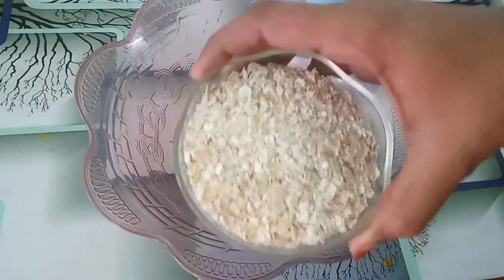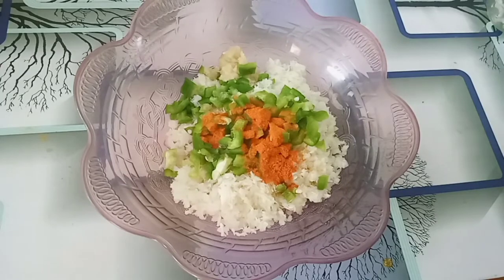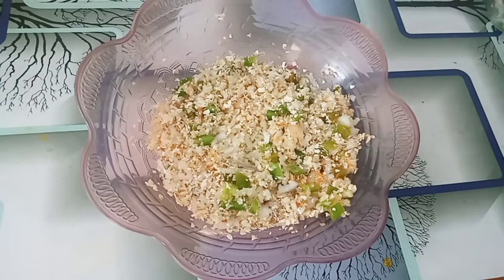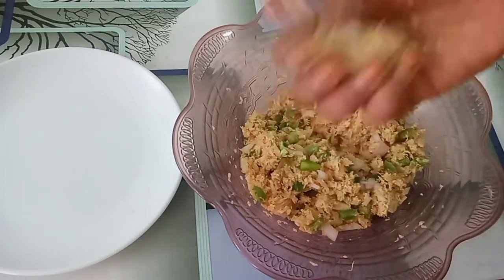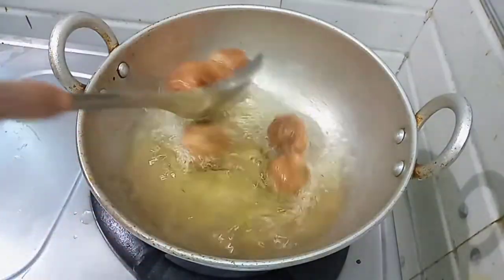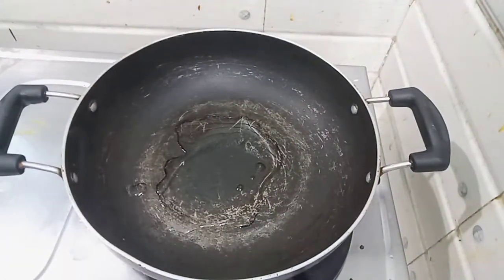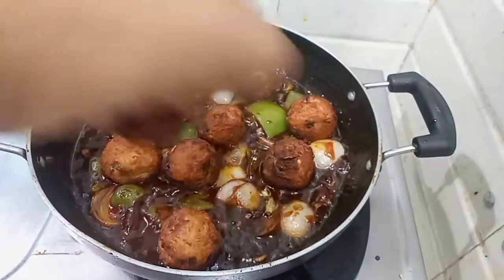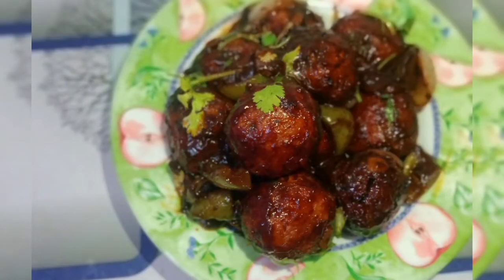Oats manchurian recipe in tamil/Oats recipe/Manchurian/Chithu Channel